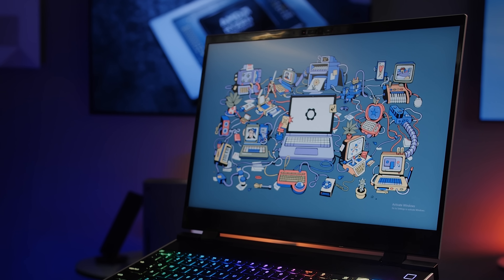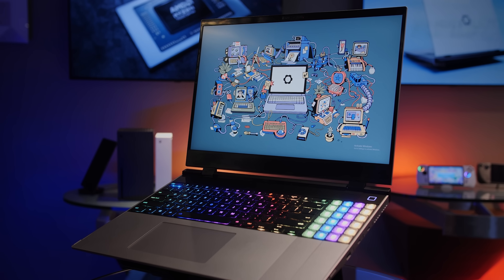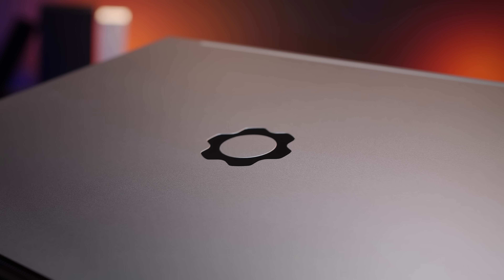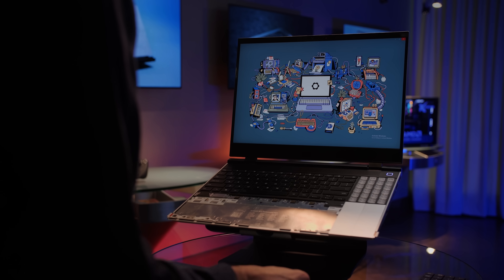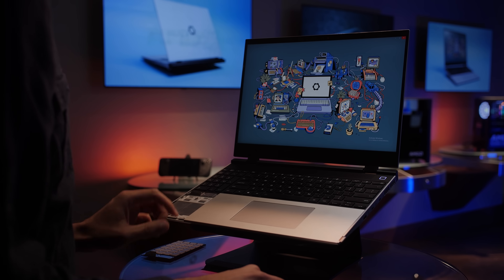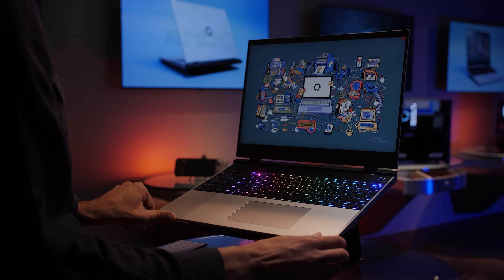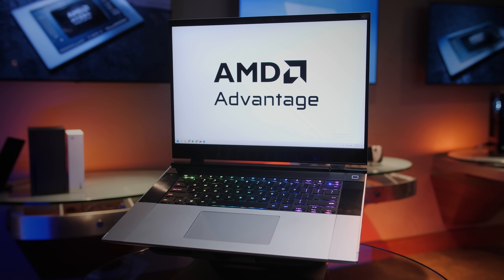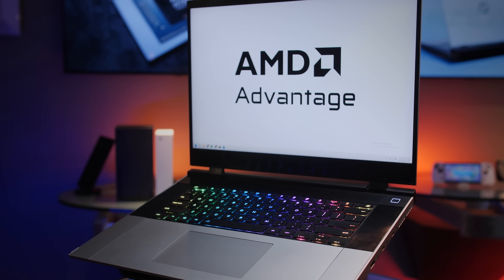Introducing the AMD Advantage Framework Laptop 16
Framework Laptop 16 – A modular, upgradeable 16" laptop that can be customized like no other.

Join Frank Azor – Chief Architect of Gaming Solutions & Marketing and Nirav Patel - Founder and CEO of Framework as they discuss the Framework Laptop 16 AMD Advantage laptop. Learn more about the partnership, innovation, and revolutionary design that brought this laptop to life!